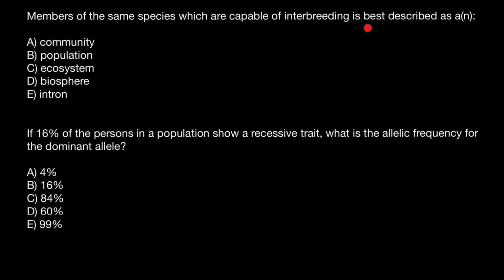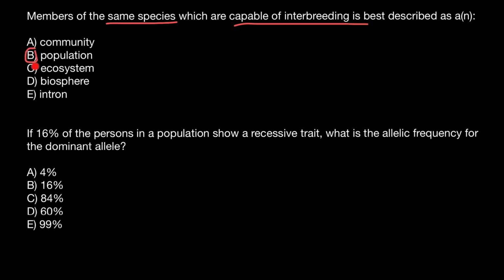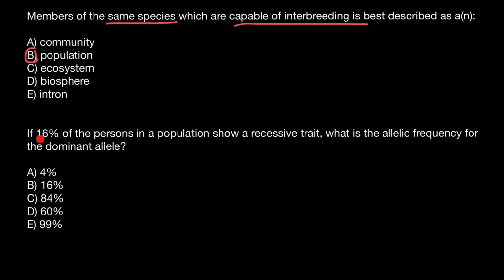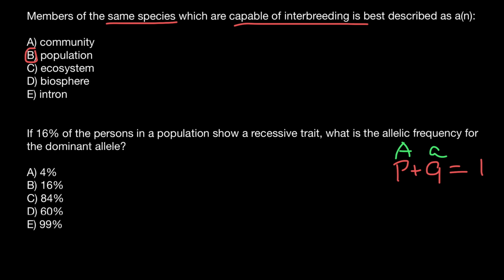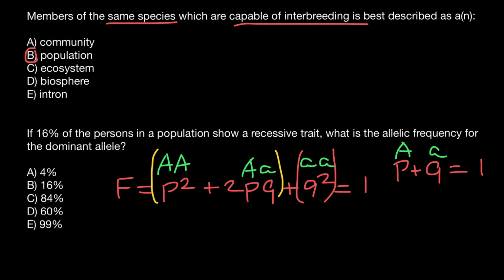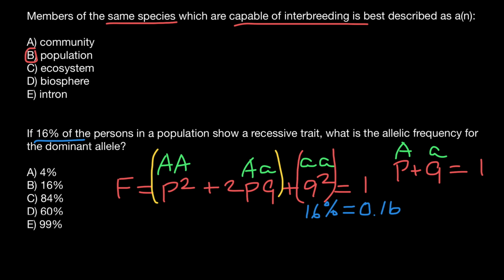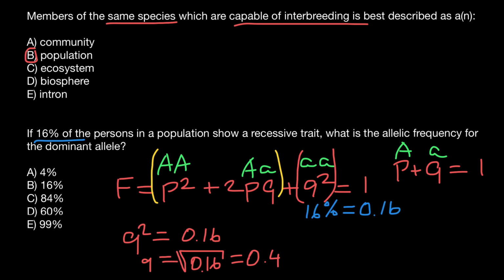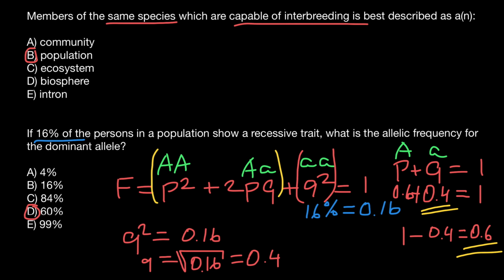Population vs Community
In biology, a population is a number of all the organisms of the same group or species who live in a particular geographical area and are capable of interbreeding.

Community, in biology, refers to the assemblage of interacting organisms (either of the same or different species) coexisting in a particular area and time. ... A community may range in size from the very small assemblage as in a pond or a tree to the huge regional or global biotic associations as in a biome.